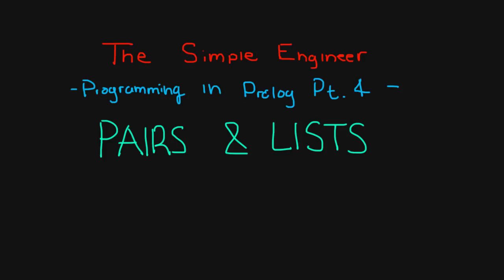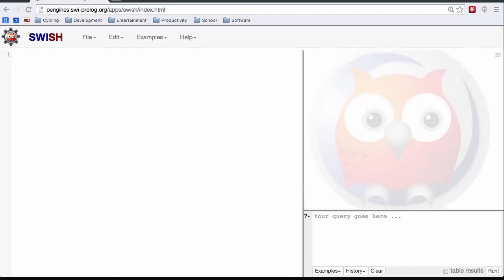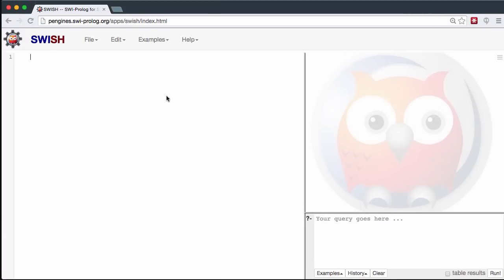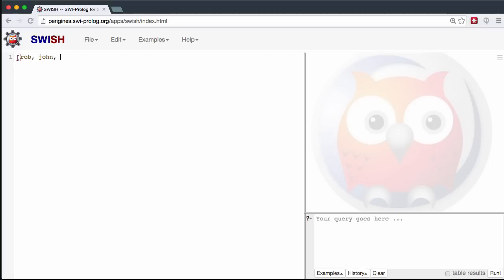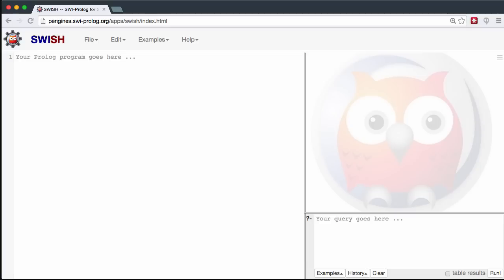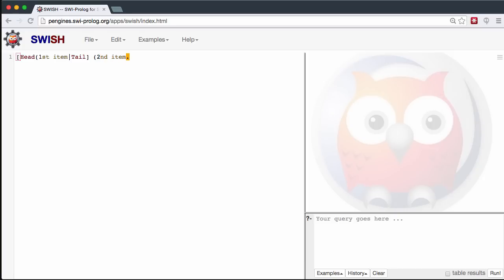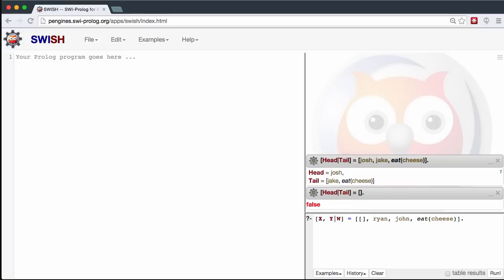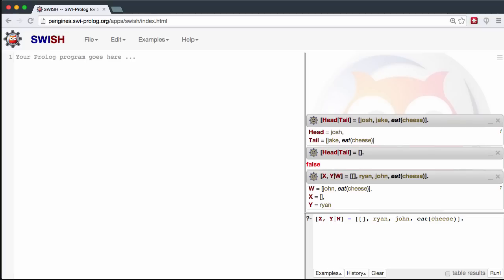Programming in Prolog Part 4 - Lists, Pairs and the Member Function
Simple Engineer brings your a tutorial explaining lists and pairs in prolog. I will also talk about the popular member functions and creating rules and facts utilizing these principles.